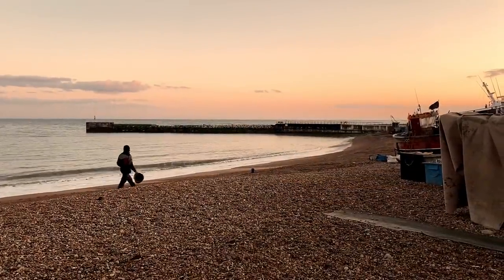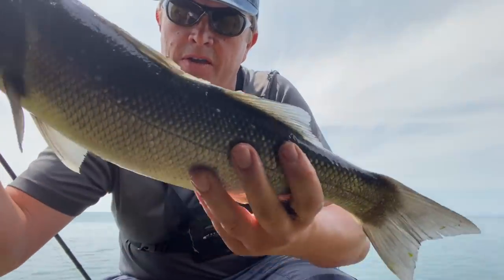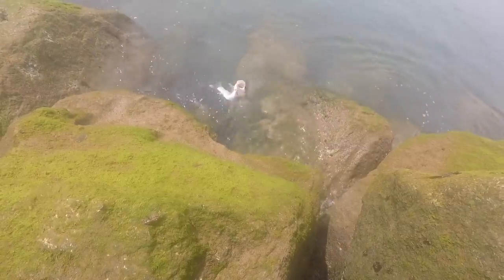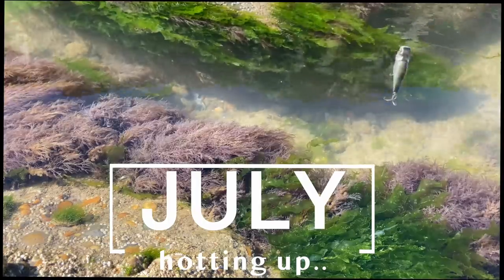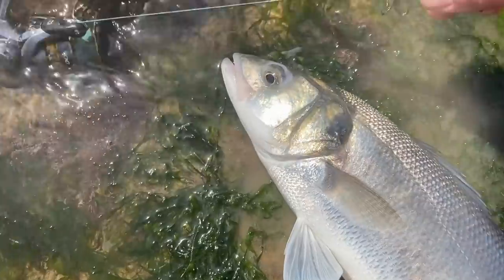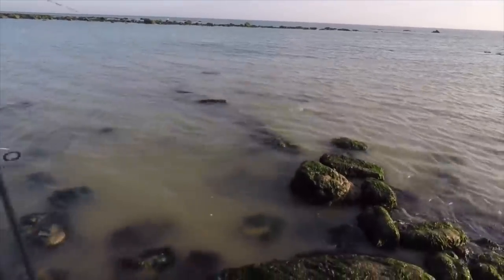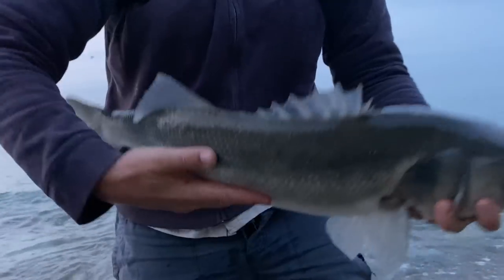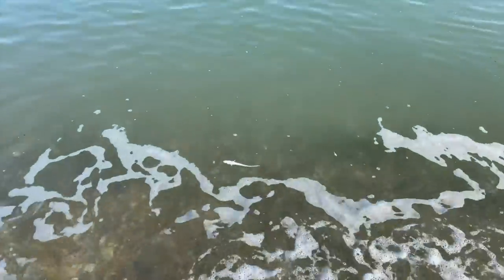How I caught this Bass..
heres all my Month to month bass catches from 2020. Despite only getting started in May really it was a good season on the lures. Lots of inprovemenrts to be made in 2021 and hopefully a full year on them too.

If you like bass here’s another one I made you might be interested in; 15 ways to catch more bass after lockdown .

Heres where you can get some of the top catching lures from this year;

- MEGABASS ZONK BACK ON AMAZON - be quick !

J13 (9 fish caught on this old faithful)

Spitting wire surface lure- (The MOST fun of all the bass lures this year)

you can sign up for the regular email here;

and ill send you bass fishing stuff on occasion

Chapters
0:00 Bass fishing intro

0:31 March Bass fishing
1:40 May Bass fishing
1:48 first bass of the year
2:21 Bass fishing June
3:07 Bass on Prawn
6:45 spider crab problems
7:52 July bass fishing
8:11 Mackerel chase whitebait
8:28 6lb bass
10:45 j13 rapala
11:03 August bass fishing
12:03 September Bass fishing
14:20 bass chase mackerel
13:35 9lb bass
15:34 October bass

3:50 prawn v lures link
11:14 Seaton sea fishing link

MUSIC CREDITS
Jeremiah song, run one down  Dan lebowitz Youtube library licence
Sunset trails- no licence